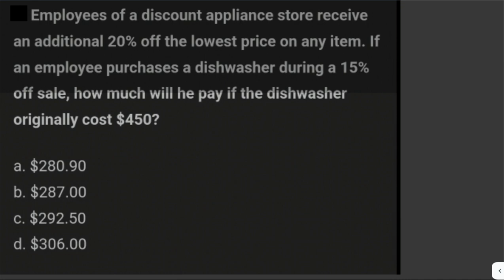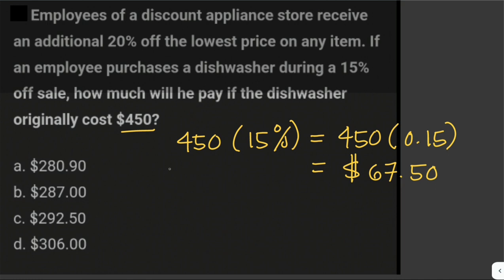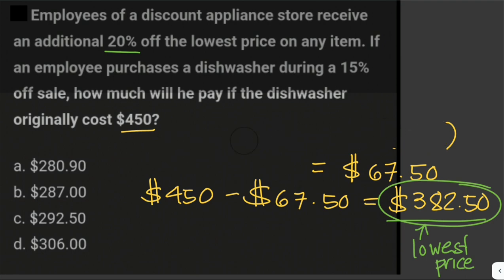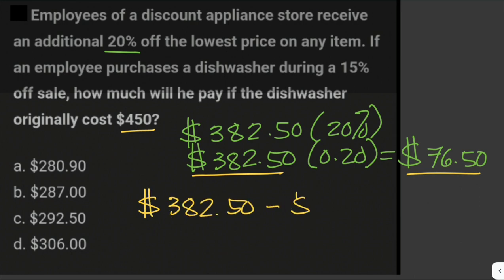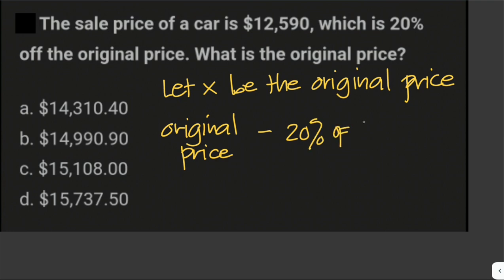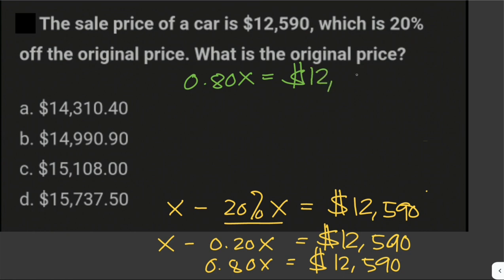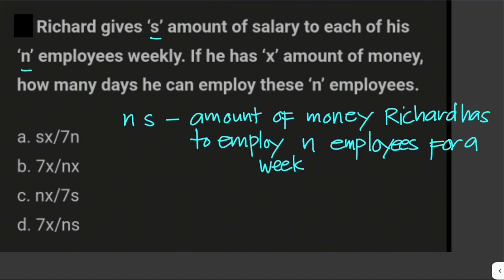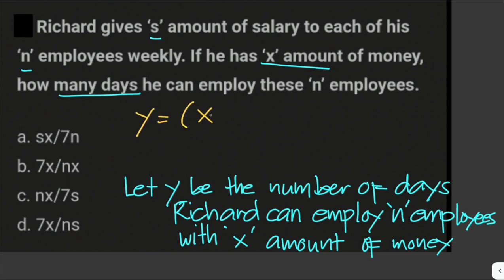CFAT MATH REVIEW: PRACTICE TEST ON MATH PROBLEM SOLVING by Jane Maciejewski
Learn how to solve different Math problems to prepare for the CFAT exam